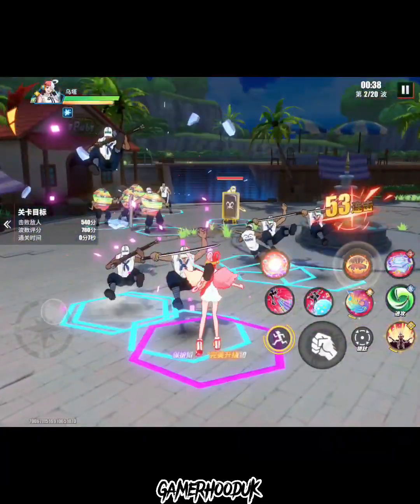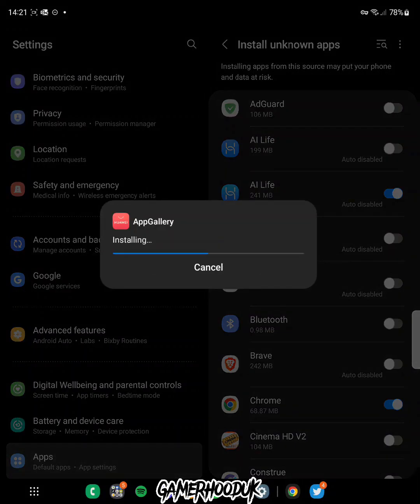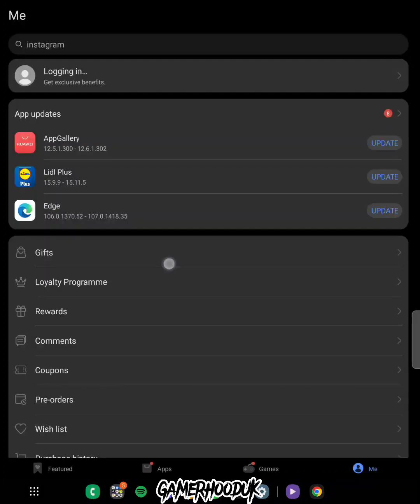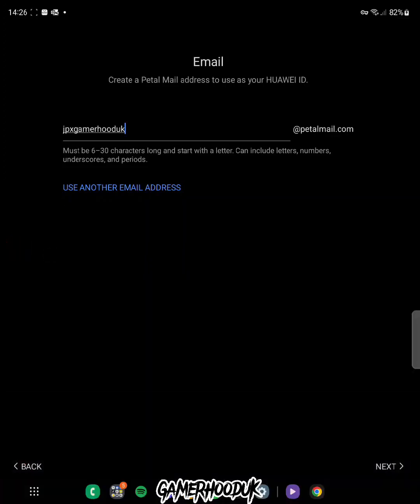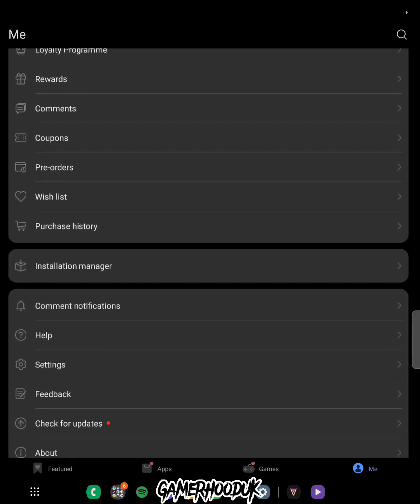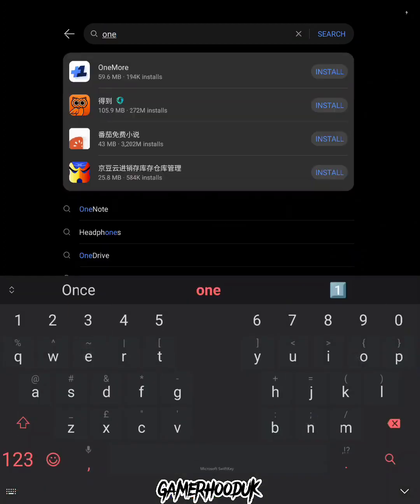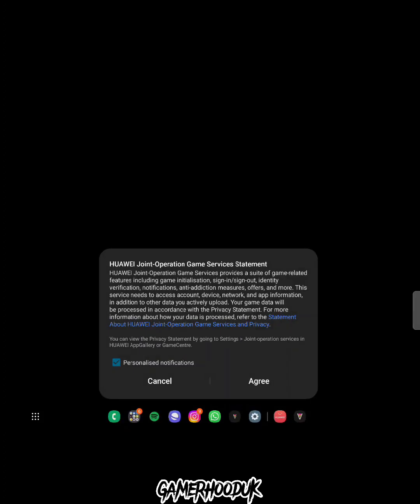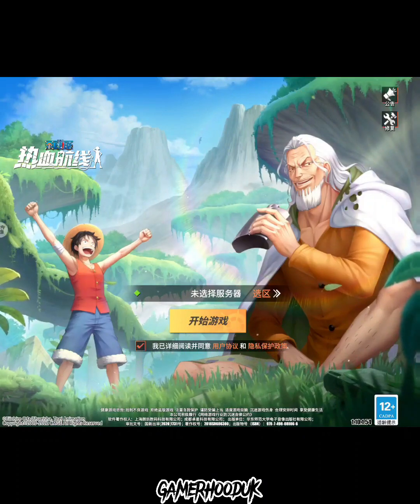HOW TO DOWNLOAD ONE PIECE FIGHTING PATH IN 5 MINUTES WITHOUT CHINESE ID!